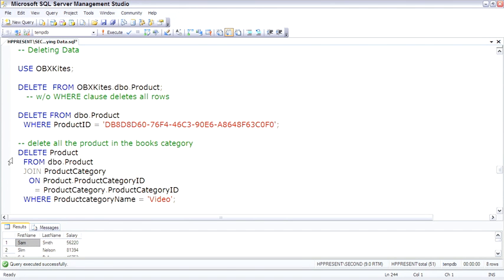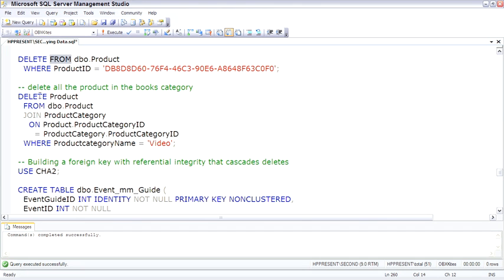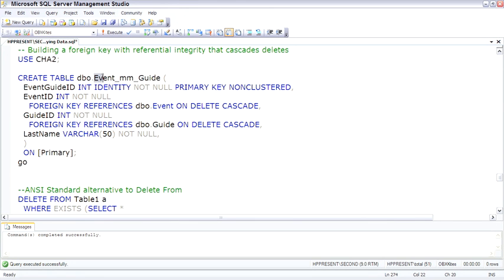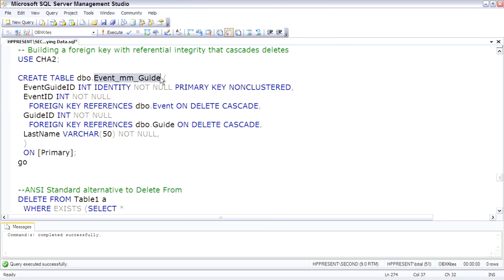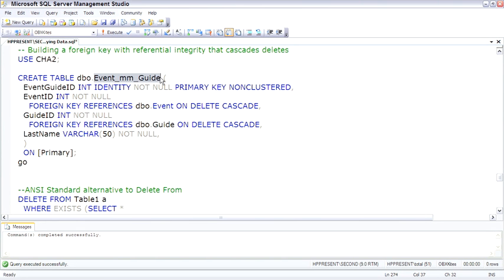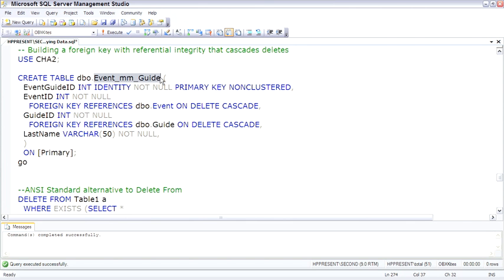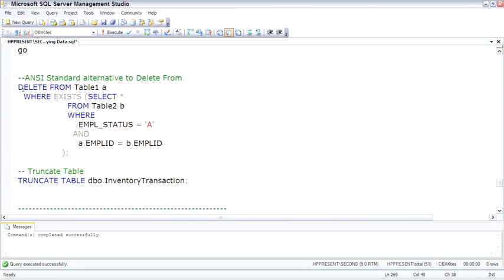SQL Server Deleting Data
3. Deleting Data